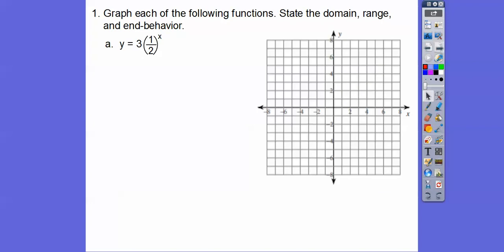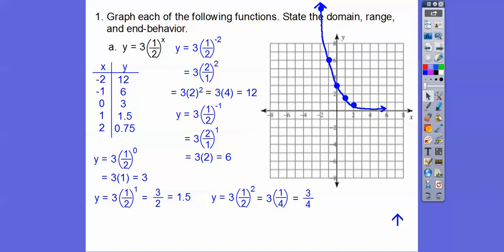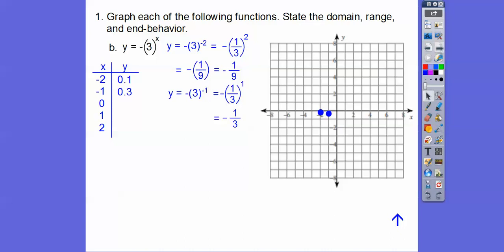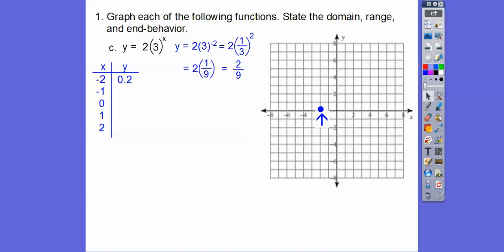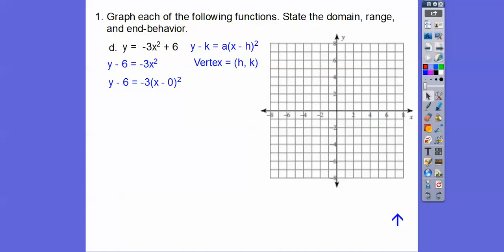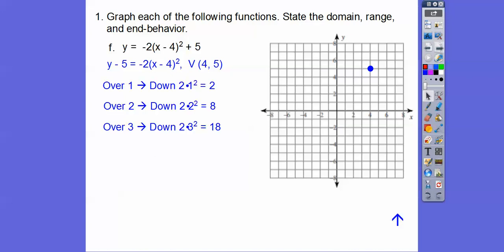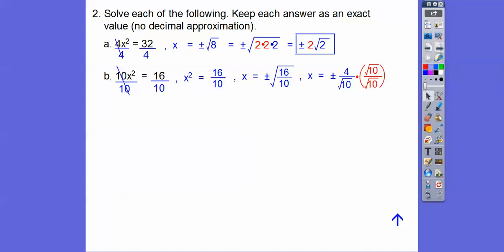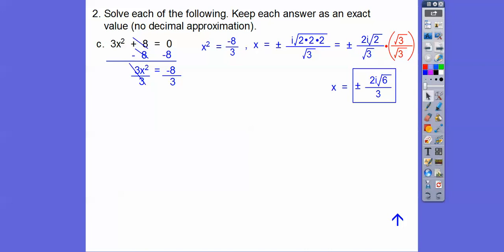Review For Test Mods 10, 11, and 12 (Part 1)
This will get you ready for your umcoming IM2 test on Mods 10, 11, and 12.